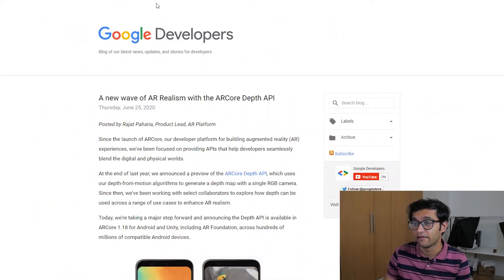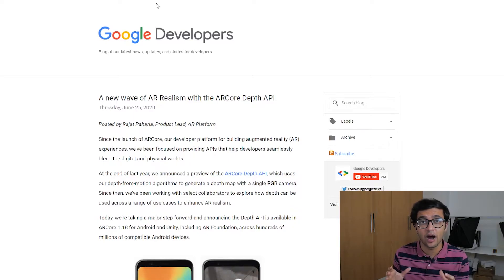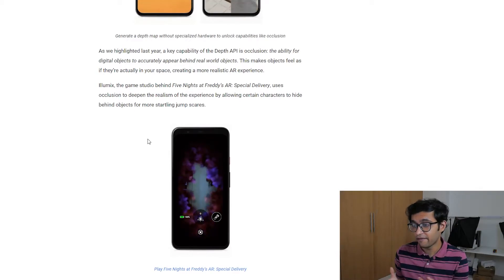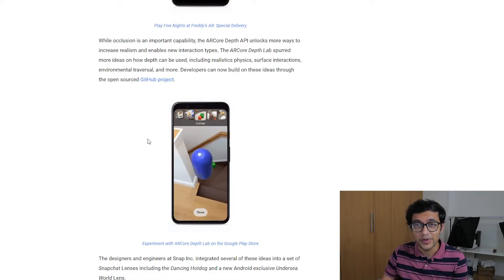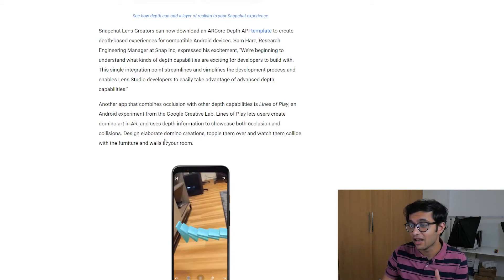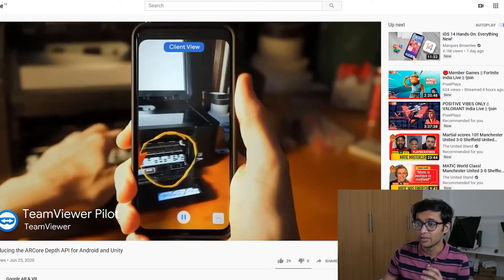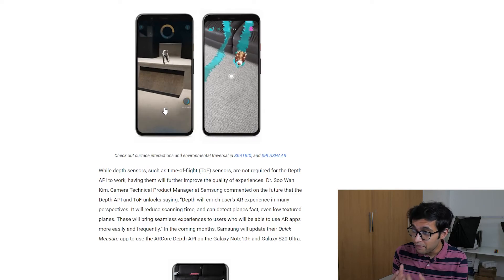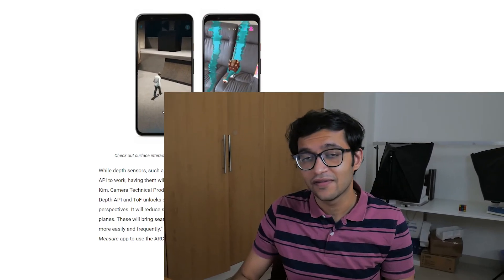Google ARCore Depth API: Thoughts and First Look!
Google's ARCore Depth API is not necessarily new however now, it is now accessible to all developers. With this, users will experience a more realistic AR experience that has been sought after for quite some time. While its implementation is not widespread currently, it could be something to look forward to in the future and may pioneer how we interact with technology in the future.

- Sennheiser Momentum True Wireless 2
- Interested in buying domains? The below two are on sale: